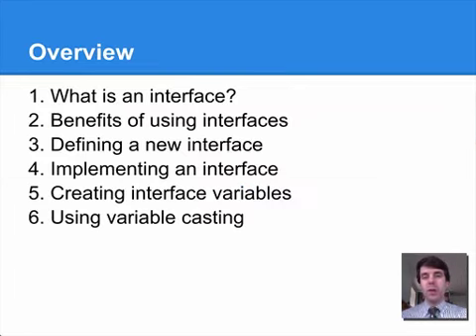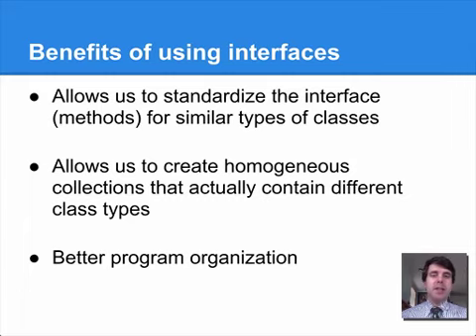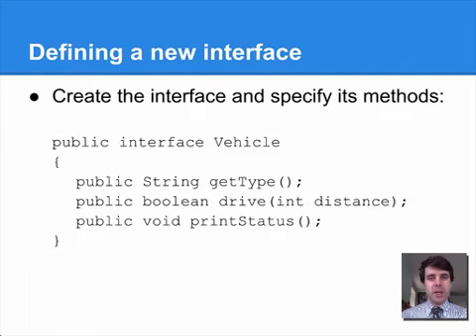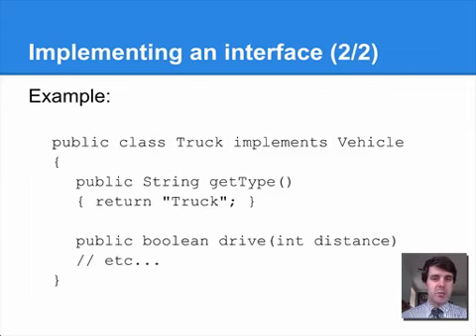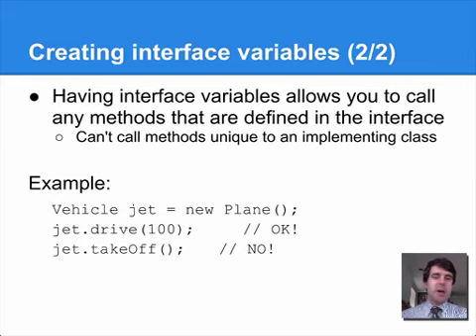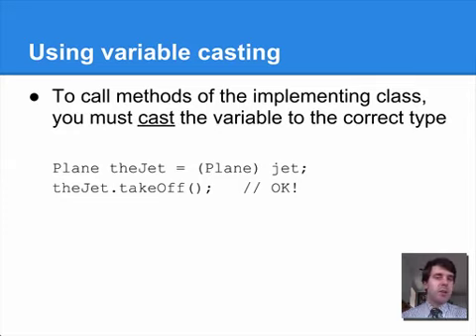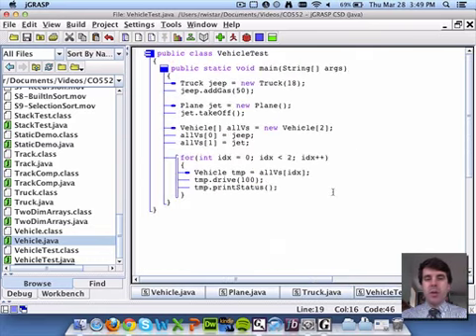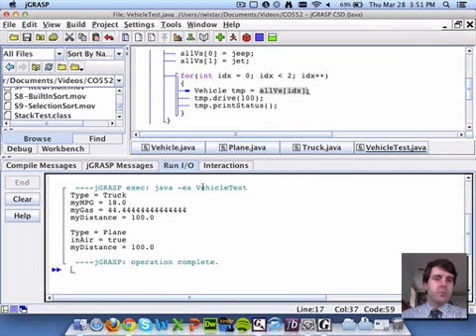Using interfaces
A short video on using interfaces in Java